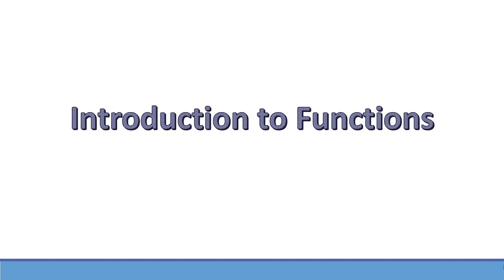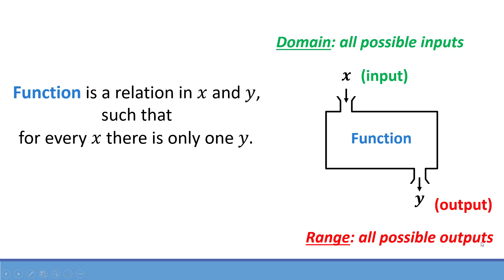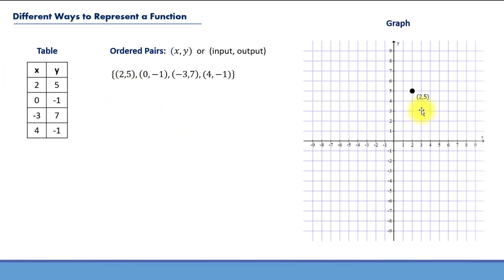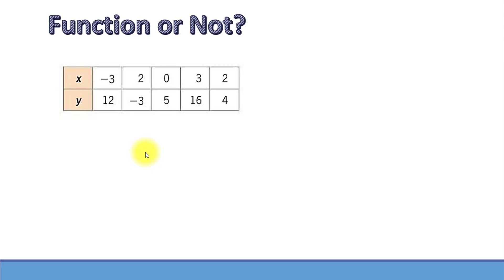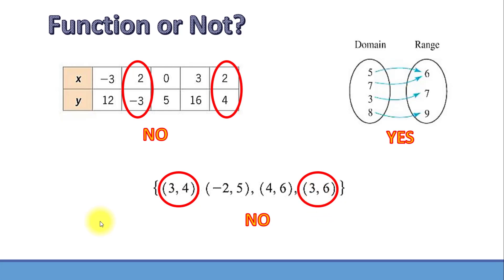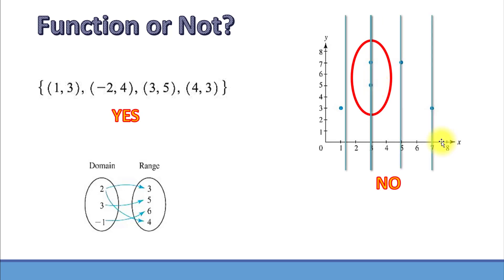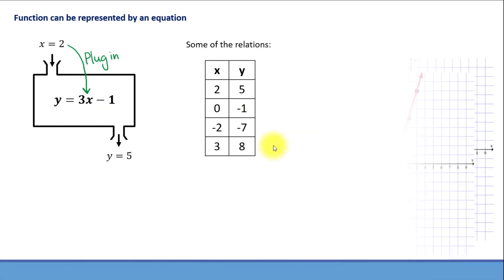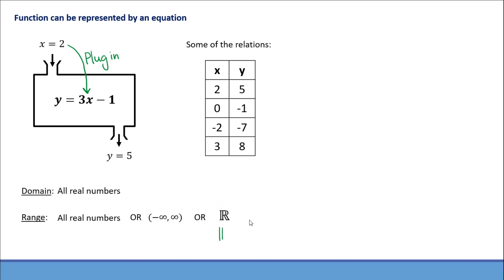Introduction to Functions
Definition of a function, ways to represent a function (table, ordered pairs, graph, arrow diagram, map), range, domain.